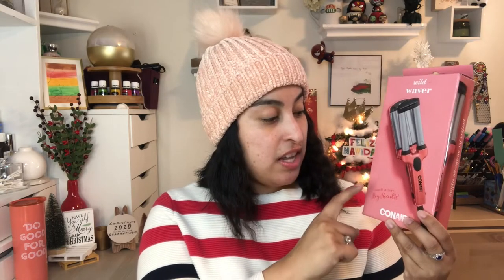Vlogmas: Conair Wild Waver Review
Welcome back to Vlogmas day 8. Today I am reviewing this Conair Wild Waver mini. I hope you enjoy